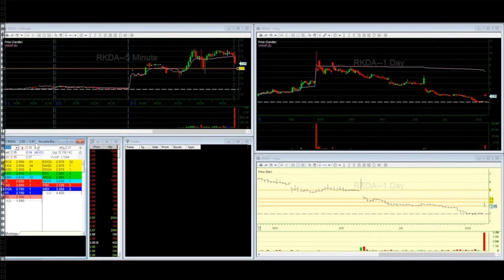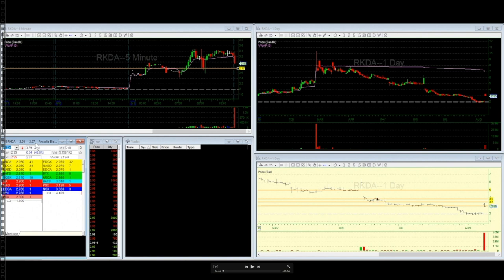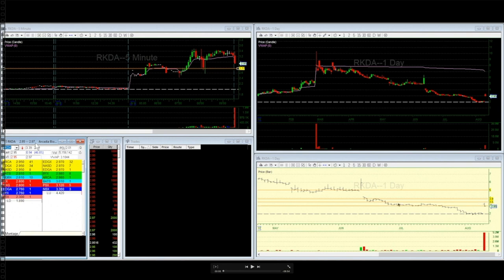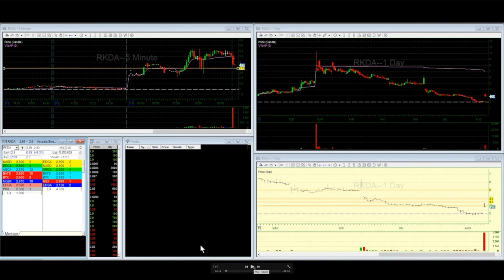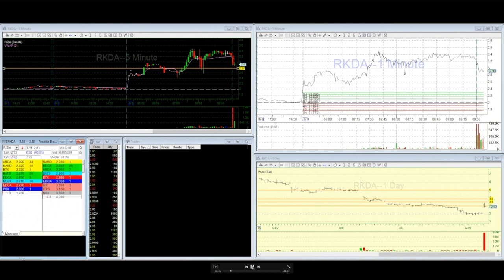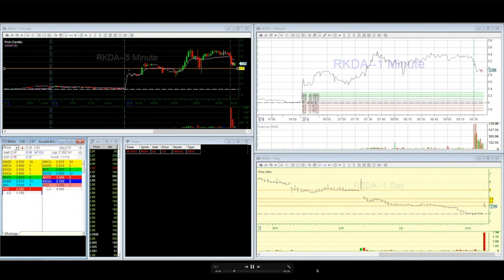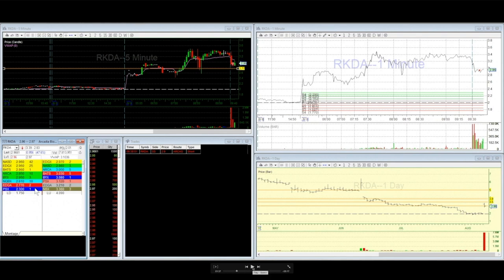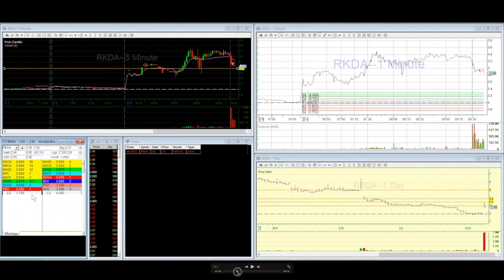LIVE Trade RKDA / Deathline / Failed Stop Loss / Trading Basics / Ep. 35 [PREVIEW]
LIVE Trade RKDA / Failed Deathline / Failed Stop Loss / Trading Basics / Ep. 35 [PREVIEW]

MyInvestingClub.com/Tax

1. Being a part of a very exclusive trading community
2. Access to endless amounts of decades of knowledge
3. Making MONEY!